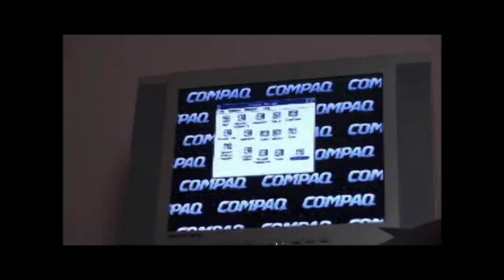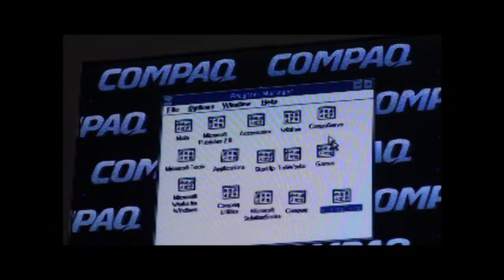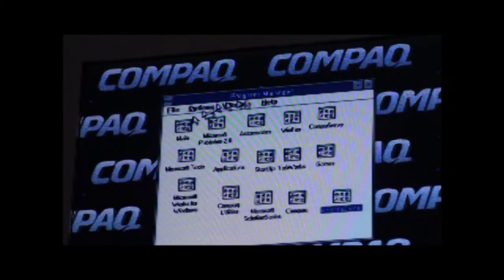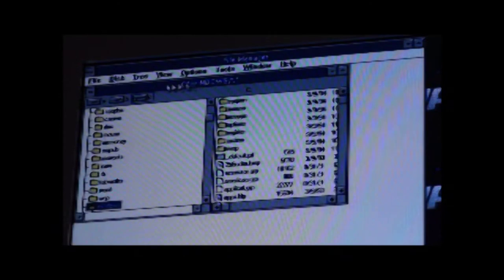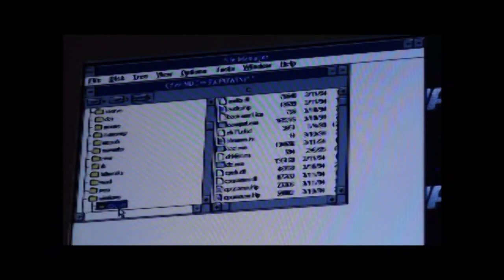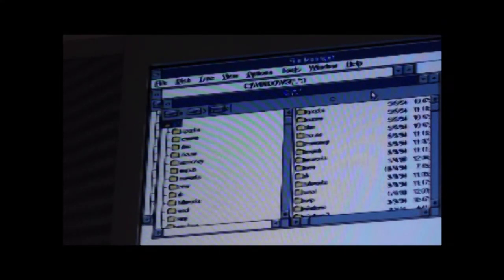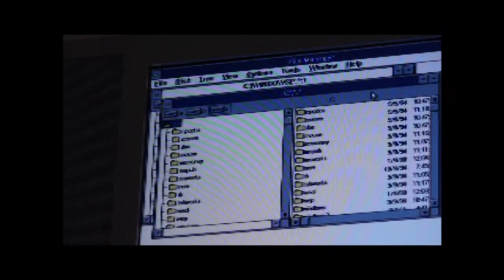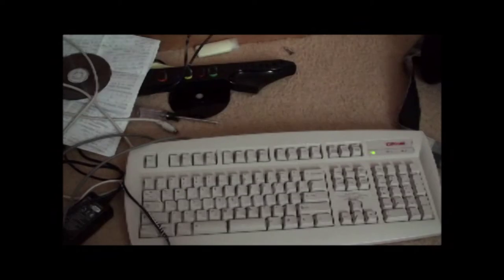MrTechGuy189's First Official Video!! Compaq Presario 850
This is MrTechGuy189's First Video!! It is about a Compaq Presario 850 from the year 1993.